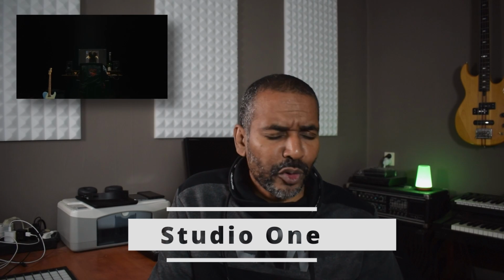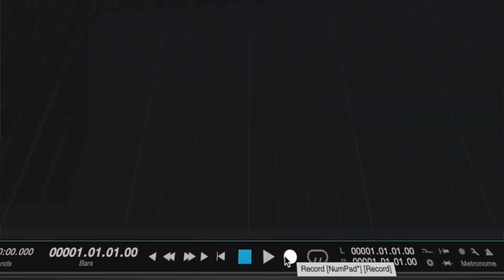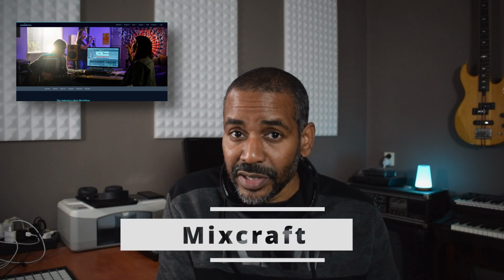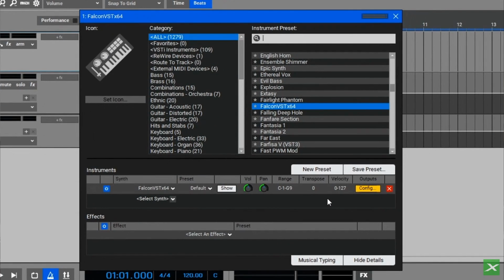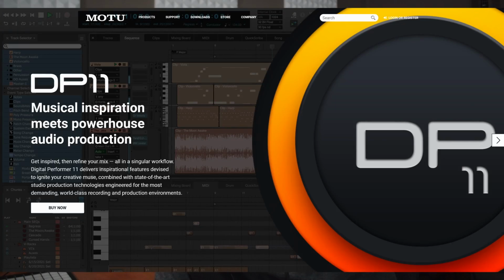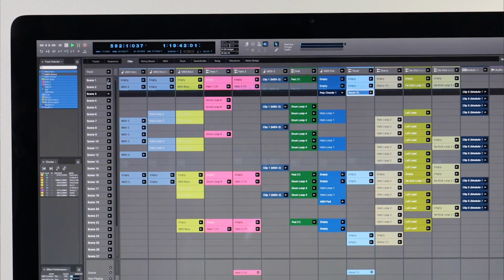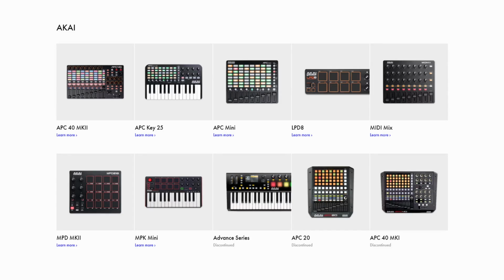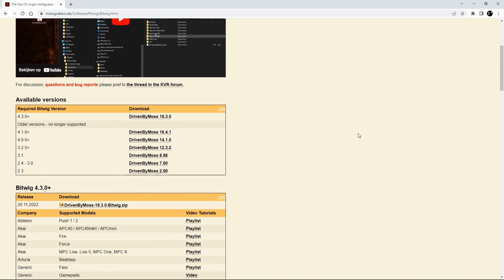Best DAW (for me) in 2023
What is the best DAW? The answer to this question is going to be different for everyone.
In this video, I will discuss which DAW I've chosen to be my next main DAW, and I will tell why.

Video Content:
00:00 - Intro
00:26 - Studio One
01:50 - Cubase
03:29 - Reaper
04:59 - Logic Pro
05:39 - Mixcraft
07:22 - Digital Performer
08:49 - Ableton Live
10:29 - Bitwig